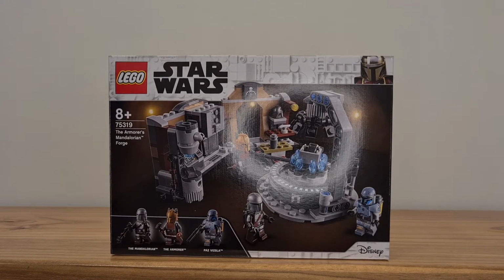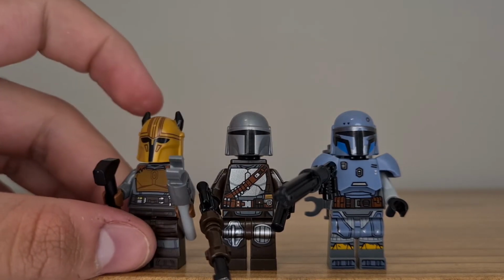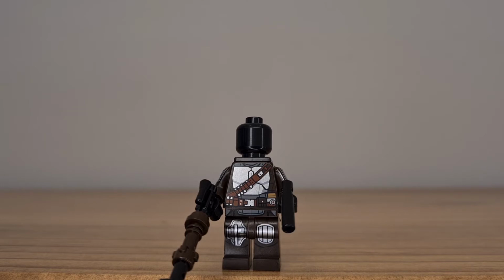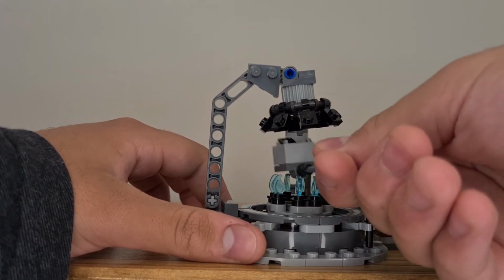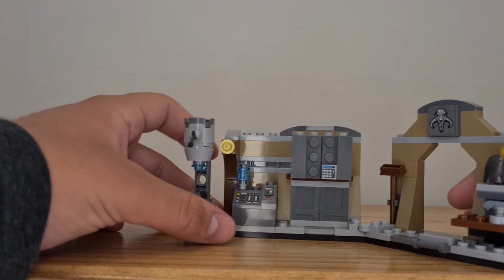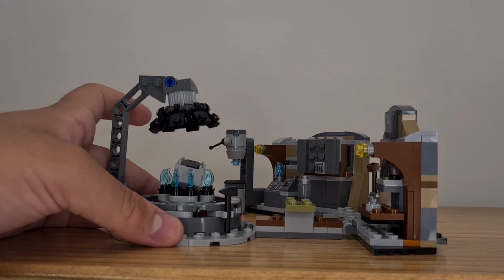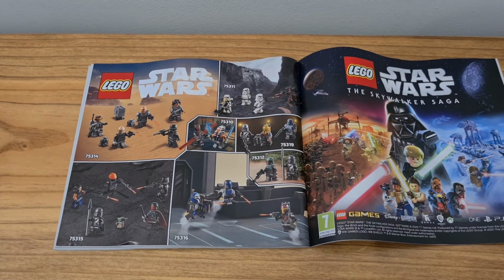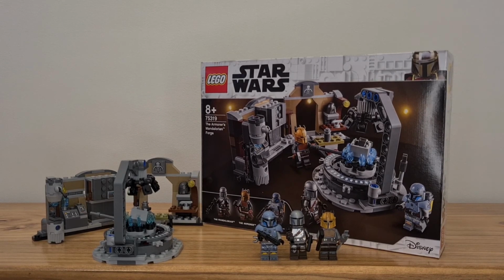LEGO Star Wars Mandalorian Forge Set Review/Thoughts - 75319